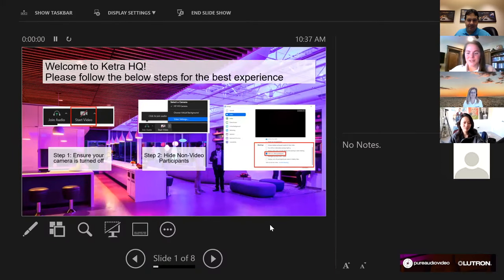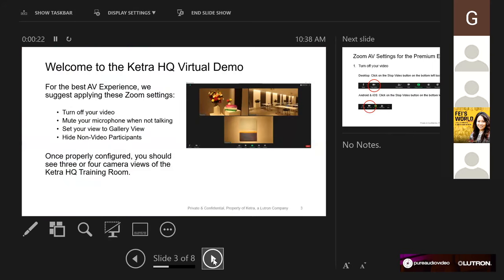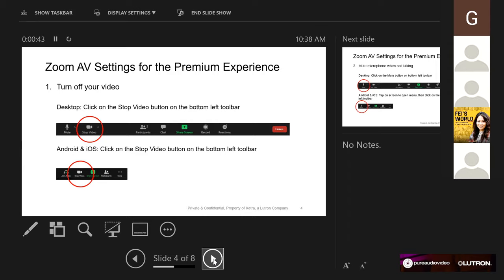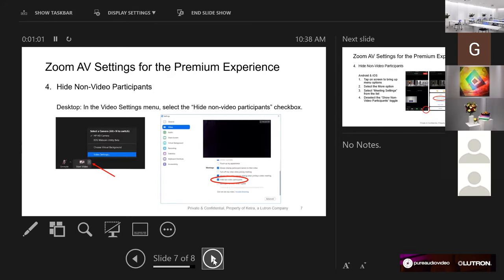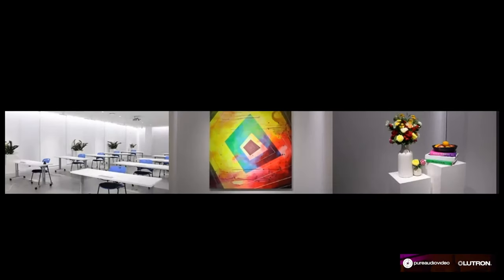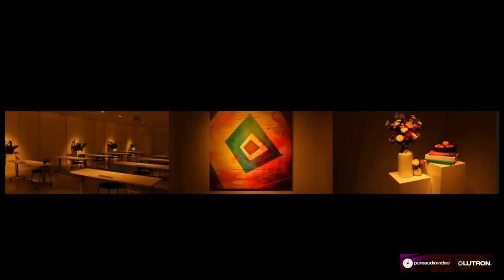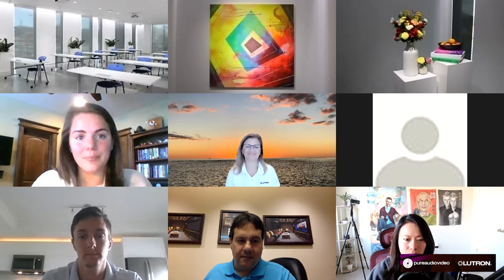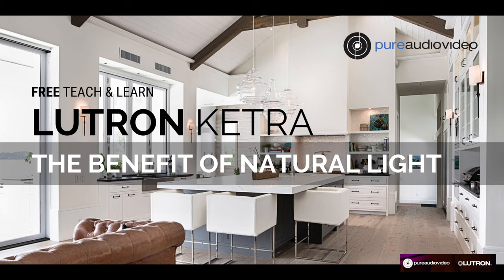The Benefit of Natural Lighting by Lutron Ketra and Pure Audio Video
Who is it For: Interior Designers and Architects who want to improve their design capabilities

What’s it for: level up your understanding of technology to design better spaces

What we’ll Cover: Ketra expert Becca Ryan will kick us off with a 15 minute presentation, so we can get a better understanding of why natural lighting is so important for people’s well-being, and how it enhances every design feature.

The format: After this informative presentation, we’ll have a 30 minute Q&A where we can dive deeper into your questions. The goal is to create a space where we can learn, solve problems, and ideate interesting solutions for your clients.

The promise: after a session with Pure Audio Video (PAV) and our experts, you’ll have a better understanding of how to design more sophisticated, smarter, and more convenient spaces for your clients.

Teacher Bio: Becca Ryan is the Ketra Sales Supervisor for the East and Central regions. She is an expert in Ketra, having worked for Ketra before and during the transition when Lutron acquired the company and technology. Prior to working with Ketra, Mrs. Ryan was part of the Commercial Specification team in New York City for Lutron for over three years.
She will take us through a virtual tour of the Ketra Collaboration Studio to show how the technology works; how lighting affects people in residential spaces; and how we can apply the knowledge we have to help design spaces with beautiful LED lighting and lighting control.